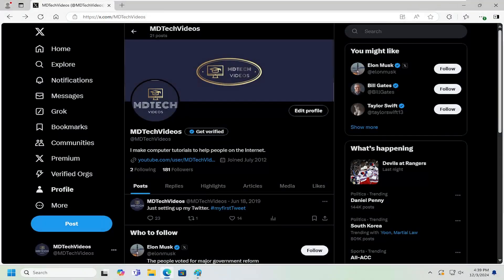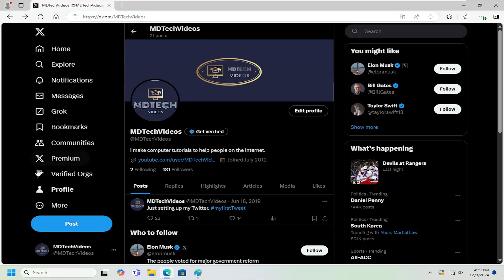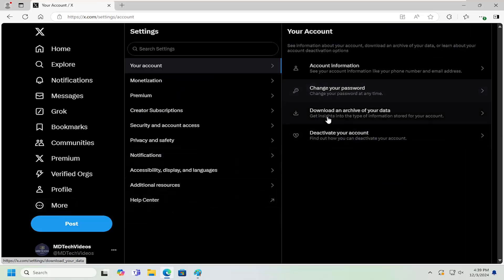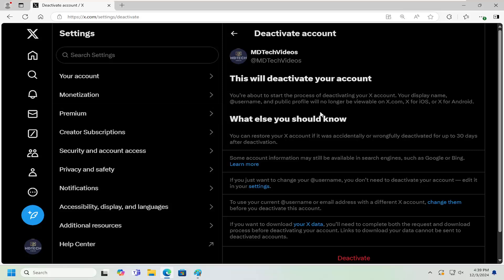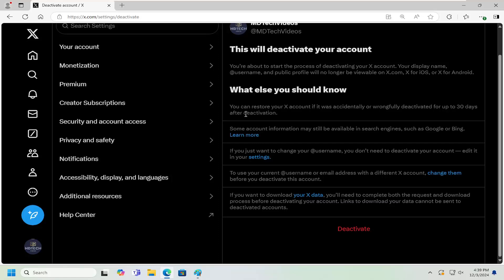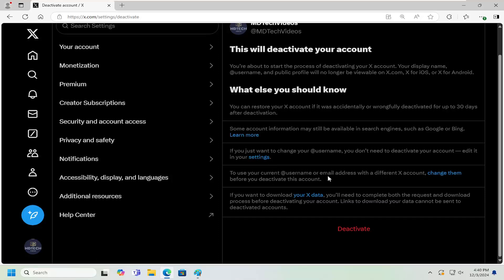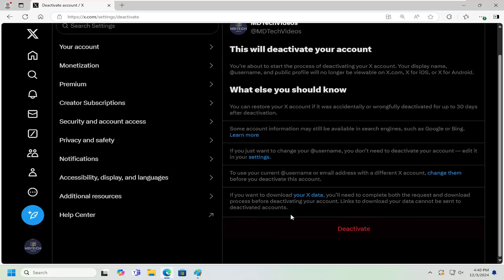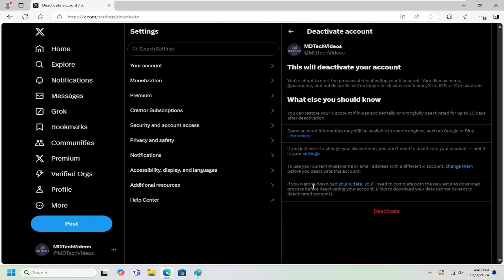How To Deactivate Twitter (X) Account [Guide]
Deactivating your account on X (formerly Twitter) is a decision users make for various reasons, including concerns over privacy, time management, or dissatisfaction with the platform's evolving features. This process temporarily removes your account from the platform, making your profile, tweets, and engagement invisible to others. However, many users encounter challenges during this process, such as misunderstanding the deactivation timeline or accidentally reactivating their account by logging back in too soon.

The most common issues stem from the platform’s policy that retains account data for 30 days after deactivation, allowing users to change their minds. If the account isn't accessed during this period, it’s permanently deleted. Problems can also arise if the account is linked to external services or apps, causing complications when those services attempt to access your deactivated account. These hurdles emphasize the importance of understanding the deactivation process and preparing for any potential disruptions before proceeding.